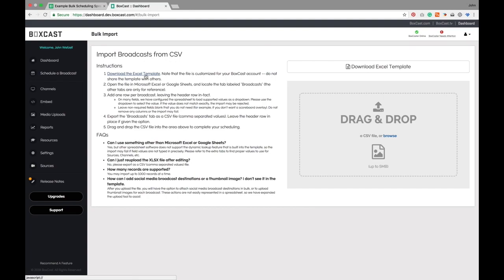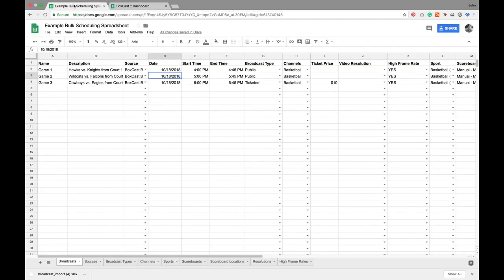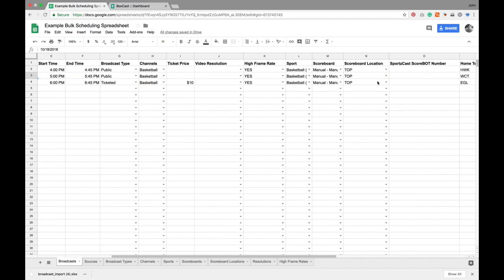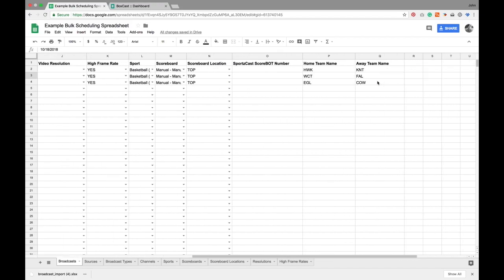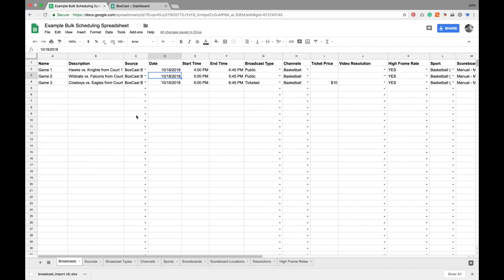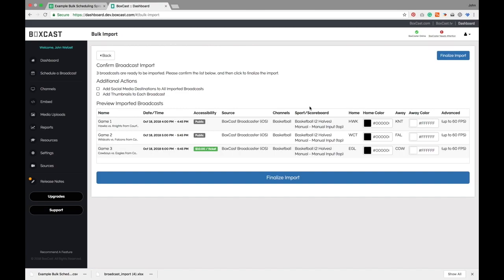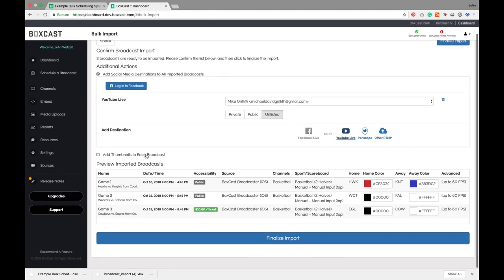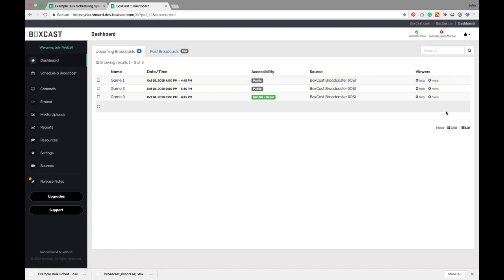Bulk Broadcast Scheduling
Bulk scheduling your live broadcasts is easy with BoxCast. Just open your dashboard, head to the scheduling section, and select “Import Bulk.” Follow the simple instructions, and you’ll have multiple events scheduled in no time.